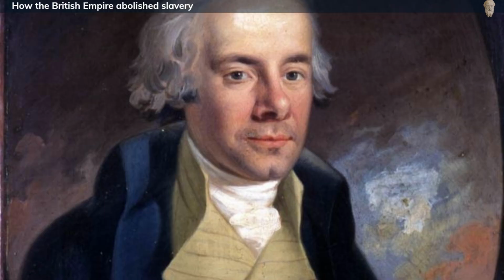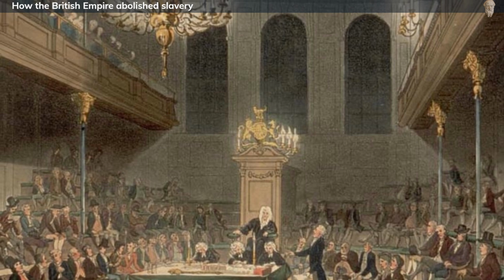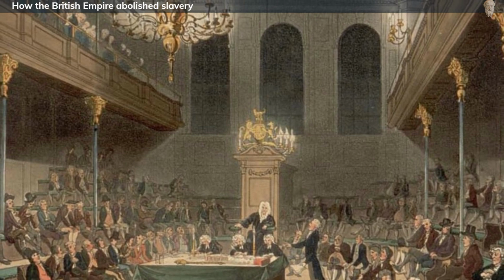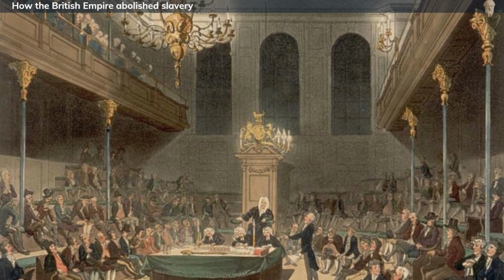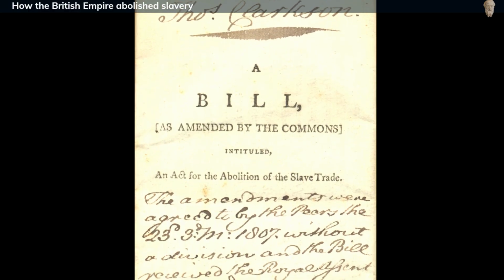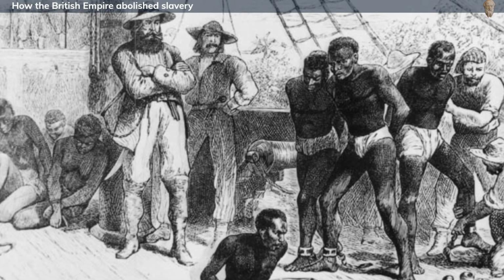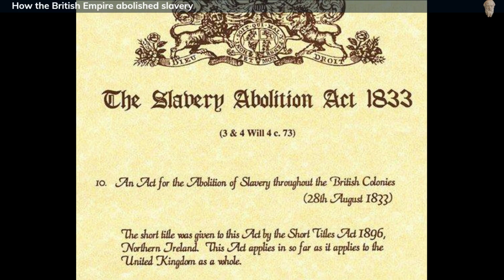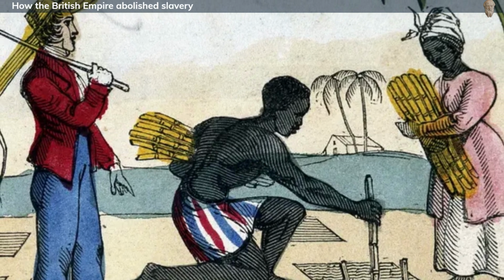How the British Empire ended the slave trade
The abolition of slavery in the British Empire, culminating in the 1833 Slavery Abolition Act, was a transformative historical process. Influenced by Enlightenment ideals and religious convictions, it began with moral and humanitarian opposition to slavery in the late 18th century. Pioneers like William Wilberforce championed the cause in the British Parliament, leading to the 1807 act that outlawed the slave trade. The movement gained further momentum through public campaigns, economic shifts due to the Industrial Revolution, and slave uprisings in colonies. This multifaceted struggle eventually led to the 1833 legislation, which marked the end of slavery in most British territories by 1838, setting a global precedent for the abolition movement.